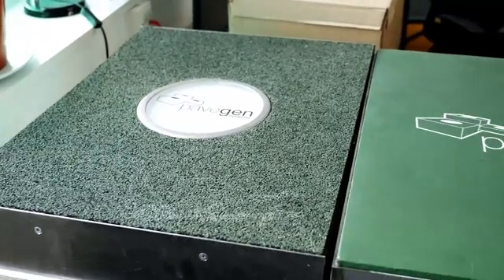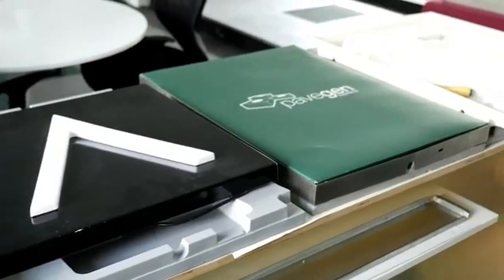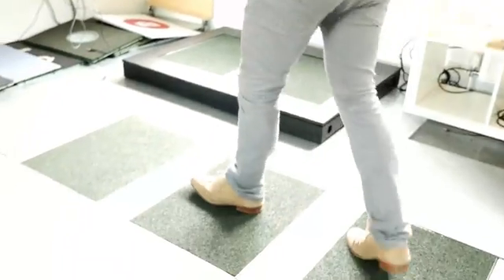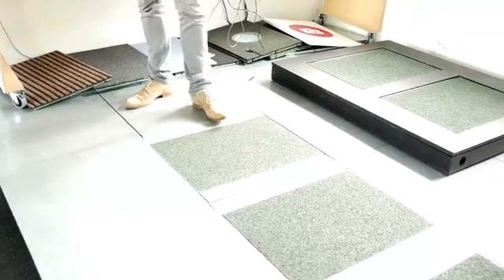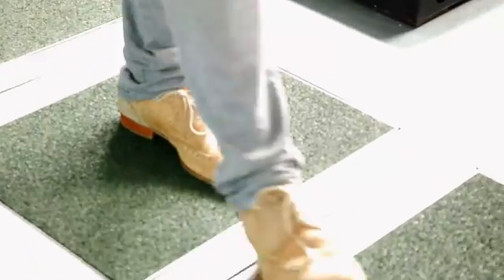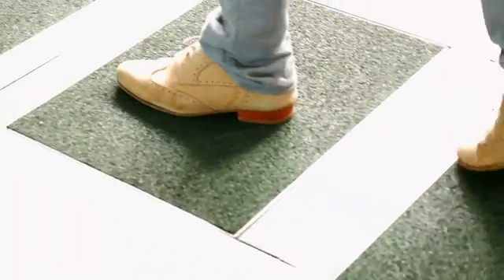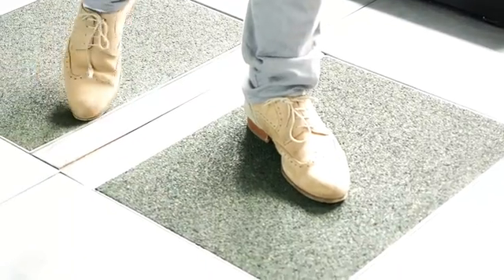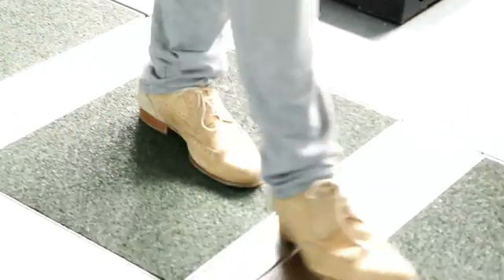Pavegen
Pavegen Systems is a technology company that has developed paving slabs to convert energy from people's footsteps into electrical power. A typical tile is made of recycled polymer, with the top surface made from recycled truck tires.